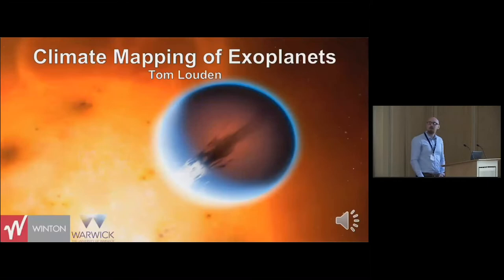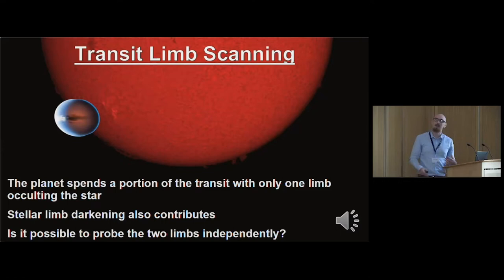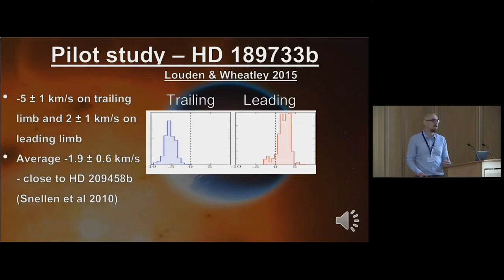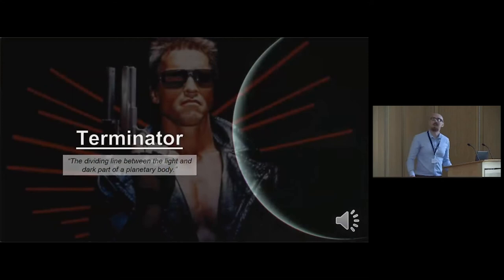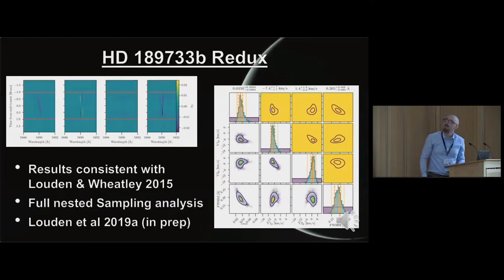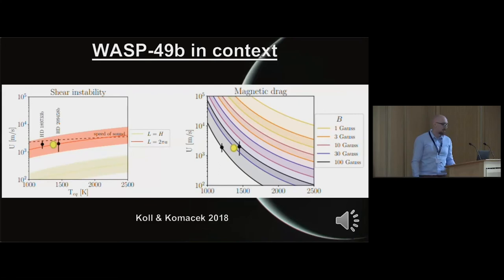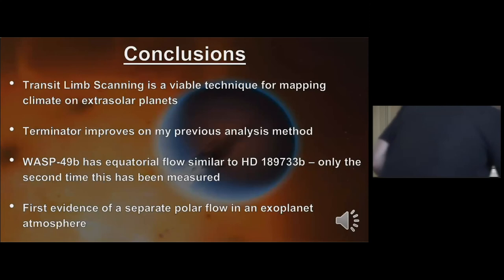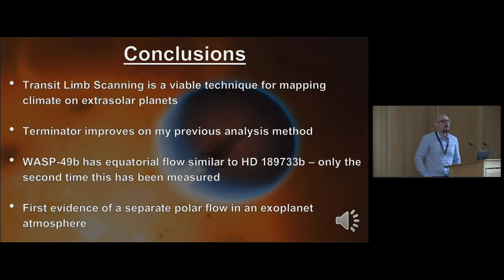ExoClimes V - Day 1: Tom Louden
Climate Mapping of Exoplanets
Presented by Tom Louden